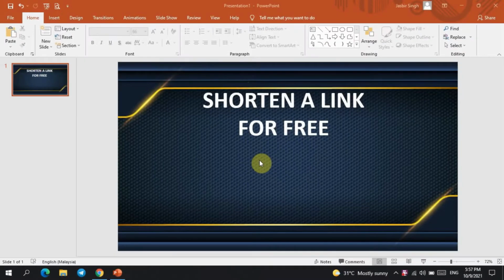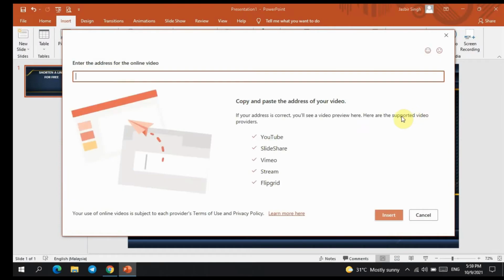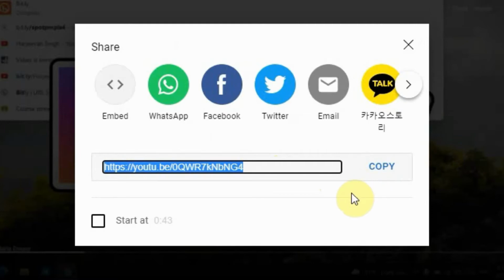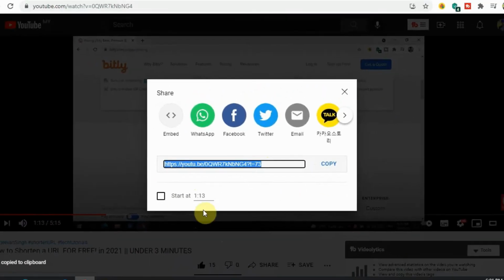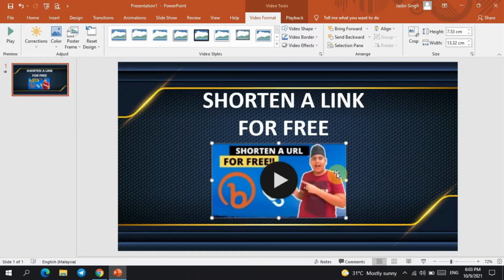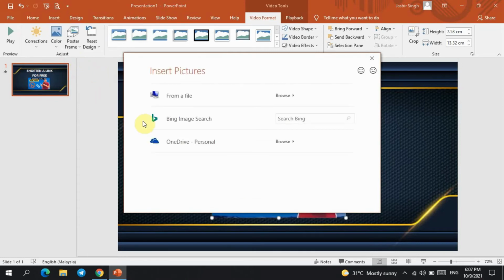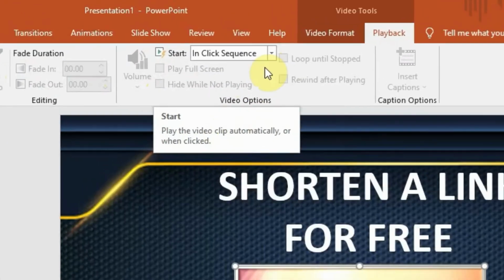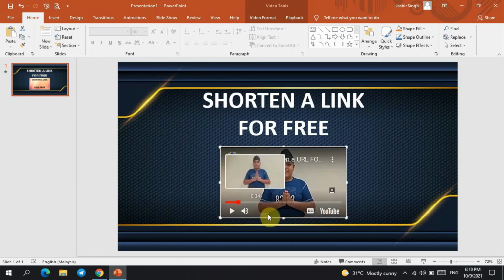How to Insert Video in PowerPoint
Hello everyone! In this video I am going to show you how you can insert a video or a YouTube video inside your PowerPoint slides. It's extremely easy to do and I'm going to show you step by step! Thanks!! 😁

TOOLS THAT I USE TO CREATE VIDEOS:

VIDEO EDITOR: CAPCUT
CAMERA: MY IPHONE 8 PLUS CAMERA
SCREEN RECORDER: FLASHBACK EXPRESS